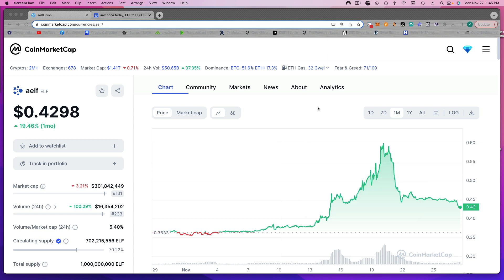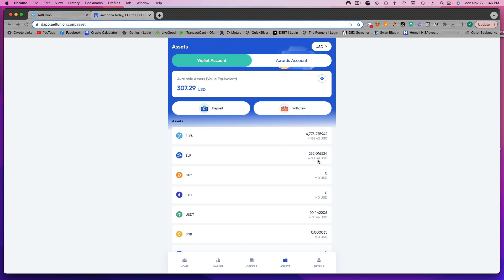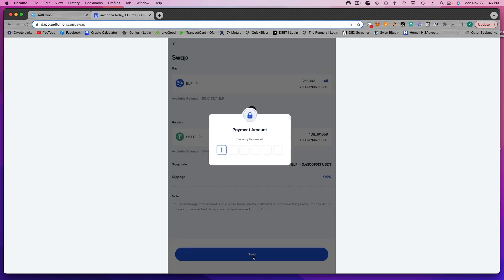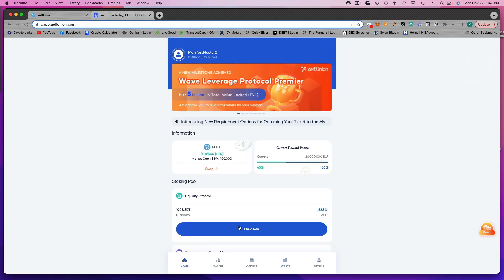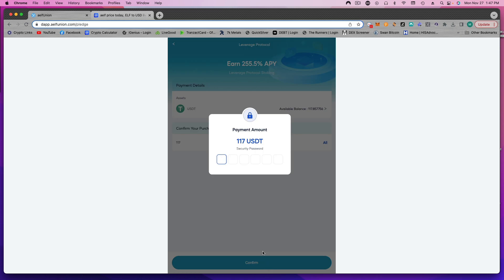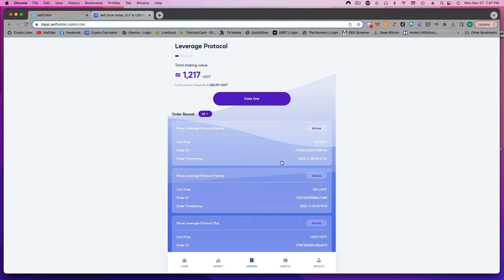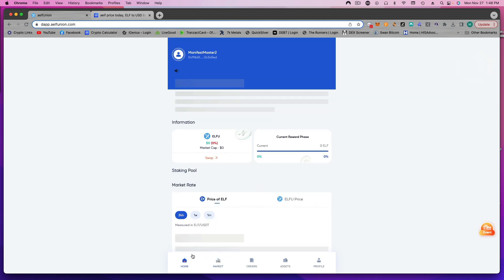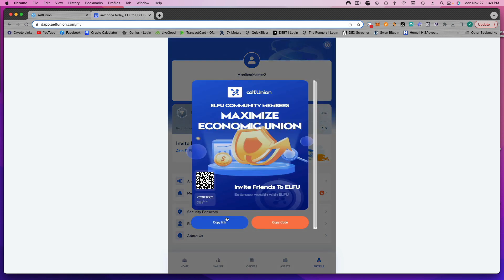Compounding My DAILY REWARDS with aELF 🧠 🔥 💯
Use this link to get started on your passive income journey with aelf

Get my free app here on how to make money